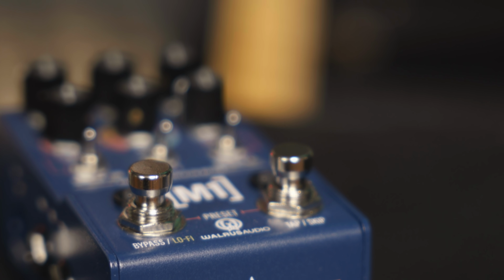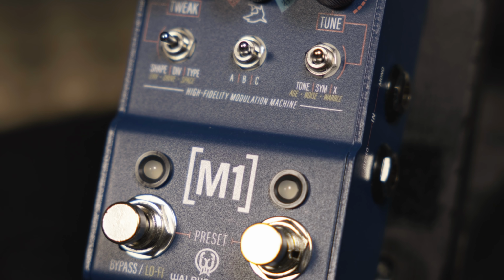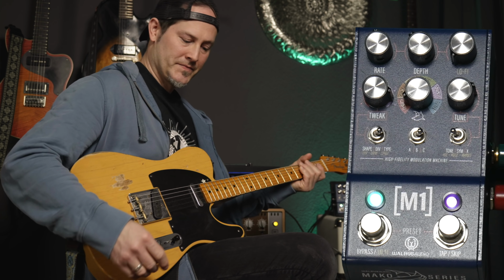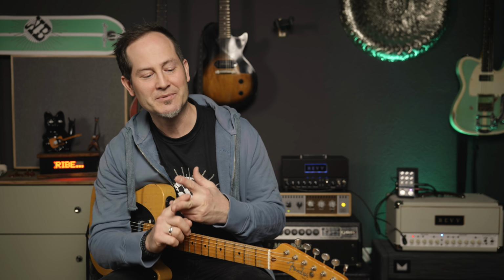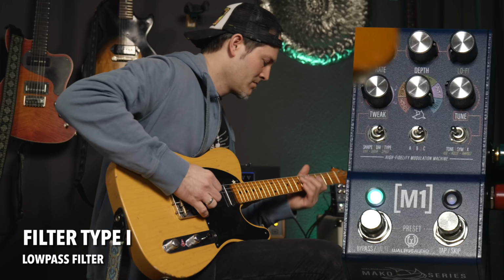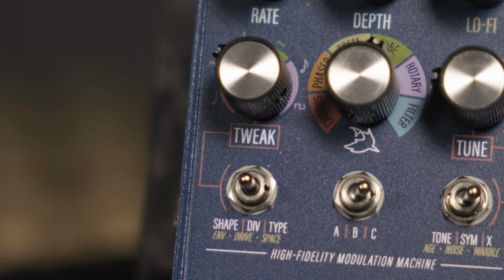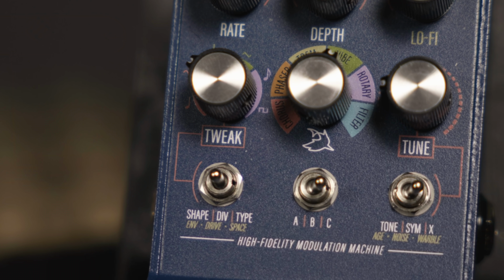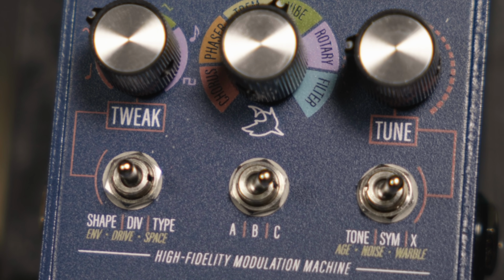The Only Modulation Pedal You'll Ever Need? | Walrus Audio M1 | Gear Corner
It's going to be hard to top this modulation pedal for anyone... It's very close to being the only modulation pedal you'll ever want. There's literally just one thing missing. Find out what in the video.
Enjoy Gear Corner!

Check out my shirts, hoodies, tone socks and coffee mug and thanks in advance for supporting the channel with your purchase:

According to german laws everyone has to mark their videos as advertisements as soon as there's a single "subject relevant" product, tag or link in it. Even if you didn't get paid for making that video. Sounds confusing and it really doesn't help the viewer to see which is a paid review and which isn't.
--- The line of truth: Is this actually a paid review? Walrus Audio sent me the pedal for the demo, so technically yes, it's a paid review. (I update this line for every video).

Timestamps:
Introduction
0:21 INTRO SONG
1:35 The basics of the M1
2:16 PLAYING | The rig + M1 Tremolo tones
3:40 The programs / effect types
3:58 1. Chorus
4:14 PLAYING | Chorus types
4:51 2. Phaser
5:08 PLAYING | Phaser types
5:56 3. Tremolo
6:25 PLAYING | Tremolo types
7:15 4. Vibrato
7:57 PLAYING | Vibrato types
9:01 5. Rotary
9:35 PLAYING | Rotary types
10:56 6. Filter
11:19 PLAYING | Filter types
12:34 Now comes the interesting part... the Tweak knob
13:20 PLAYING | Subtle Vibrato with fuzz
14:19 ...and the Tune knob
14:49 THe LO-FI feature of the M1
15:21 PLAYING | Phaser w/ triangle wave
15:43 What does the LO-FI even do?
16:44 My thoughts on the M1
18:12 My only critique...

Other gear I use in my videos:

-Gibson Les Paul CM 2015 - heavily modified "Junior"
-Barocsi Troublecaster - Custom built T-style
-Barocsi "Frankenstrat"

Cheers,
Kris